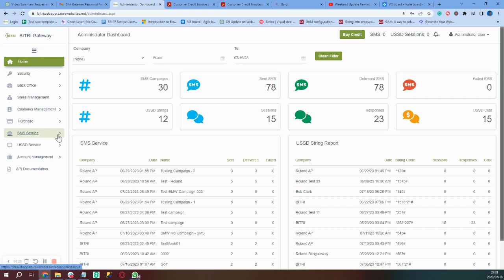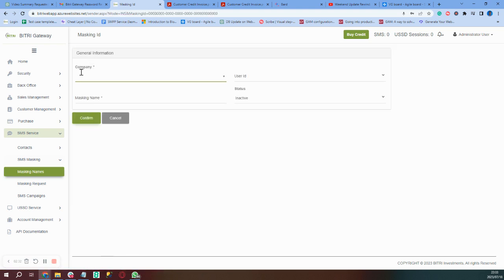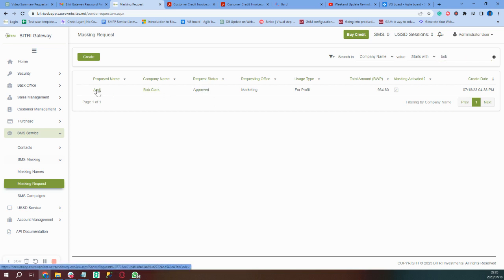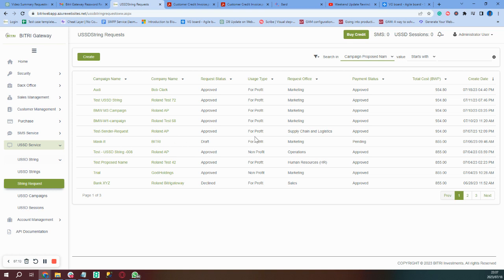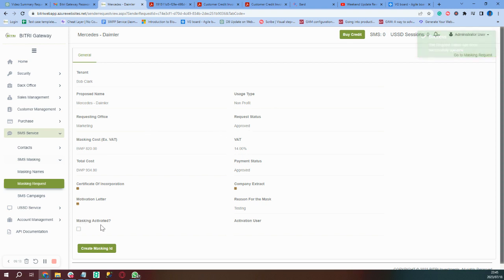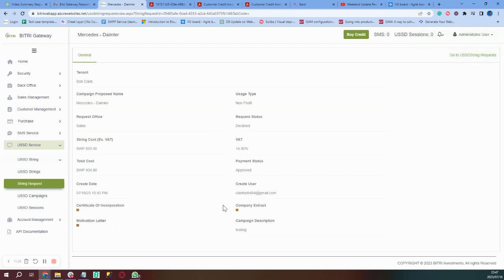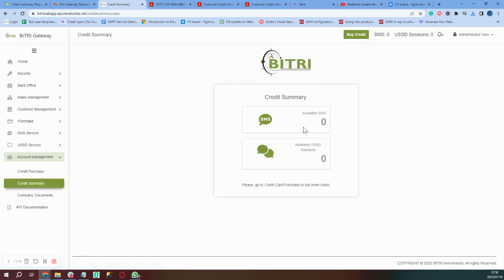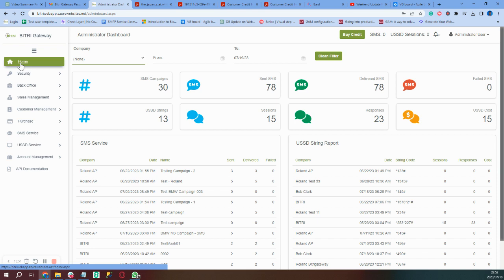Admin Views and Service Management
How administrators manage the service offering from the back-office